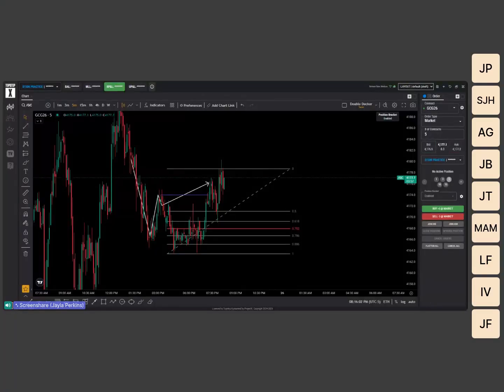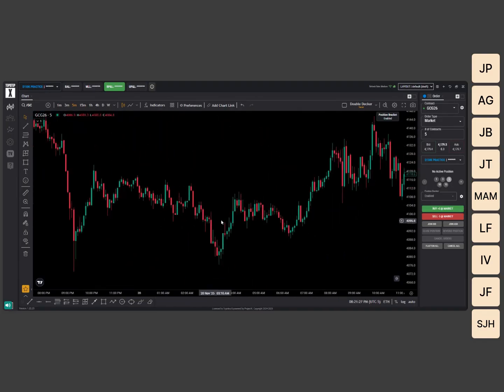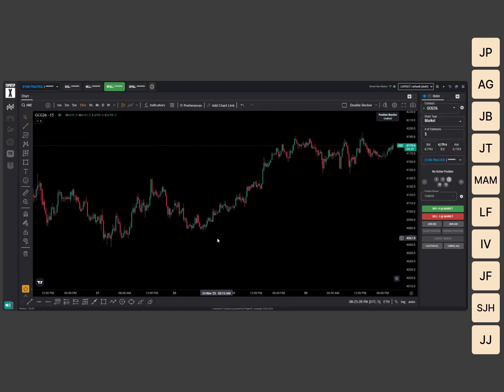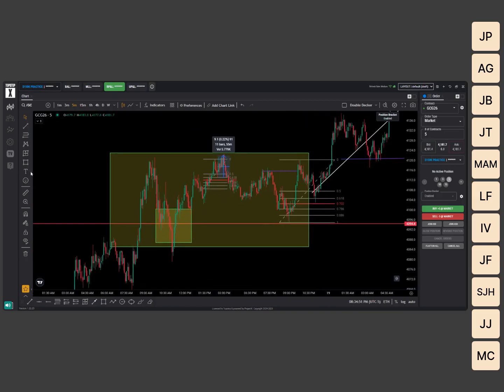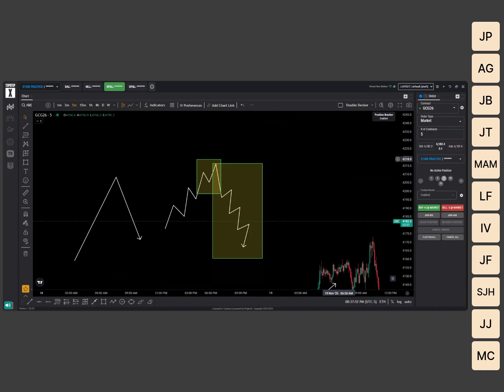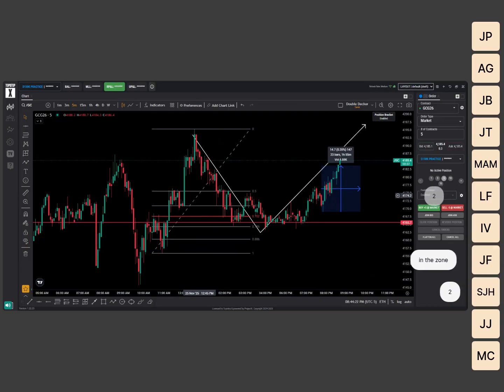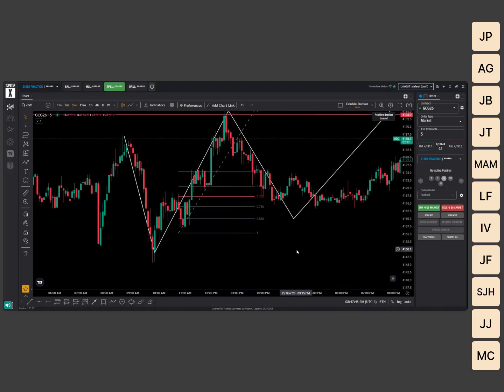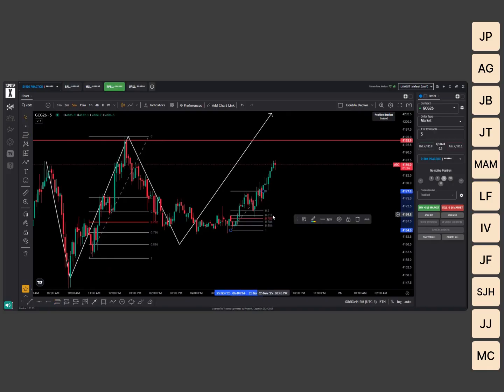Day 7: Fib Advanced/Order Block Advanced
If you already understand the basics, this is where things change.

In this video, I break down how to combine advanced Fibonacci concepts with order blocks to refine your entries and trade with precision.

We go over:
• Advanced Fibonacci levels (0.5 – 0.618 zone)
• How to align Fibonacci with order blocks
• High-probability entry models
• How to use confluence for sniper entries
• Market structure + liquidity alignment
• What separates beginner traders from advanced traders

This is where trading stops being random and starts becoming calculated.

Once you understand how these concepts work together, you’ll stop chasing trades and start entering with intention.